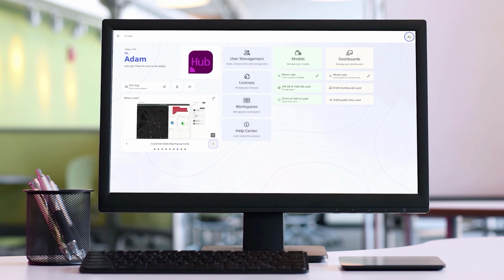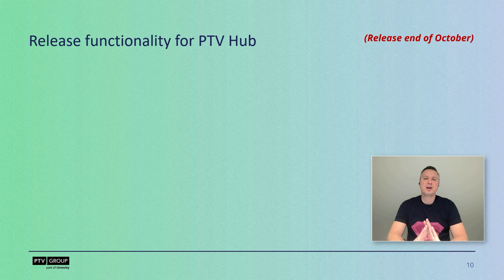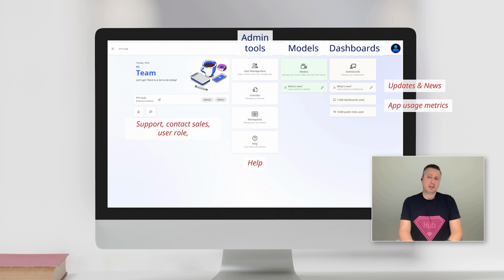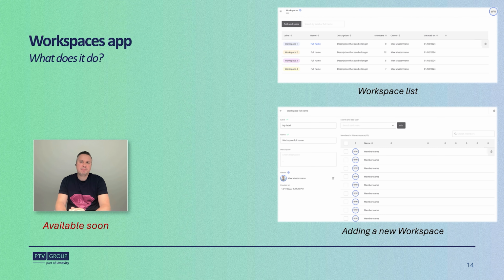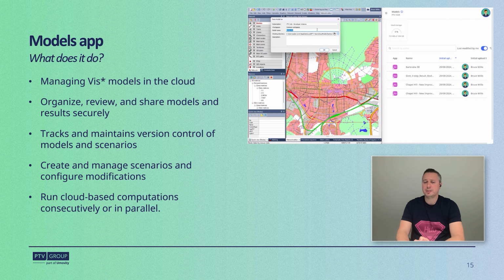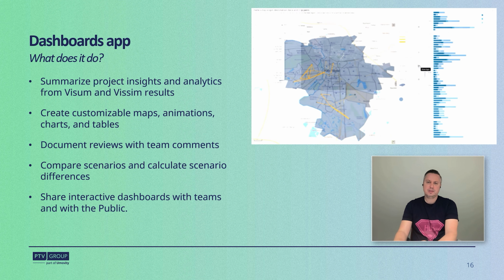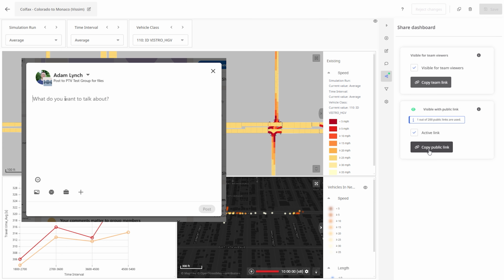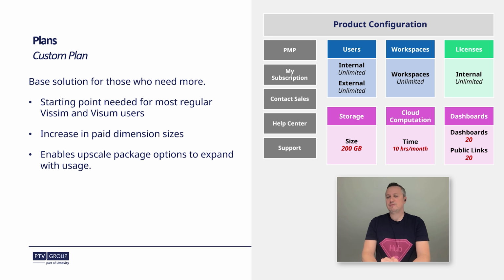Introducing PTV Hub | Mobility Tech Update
PTV Hub is a new cloud-based collaboration platform for modeling and simulating. It seamlessly connects Hub-enabled desktop licenses of PTV Visum, Vissim, Viswalk, and Vistro, and enriches them with functionalities to organize projects, manage licenses, and compute models in the cloud.

Join Adam Lynch to discover the full capacity of PTV Hub!

00:00 Introduction & Agenda
01:28 What is PTV Hub?
07:21 PTV Hub Features & Demos
17:45 Onboarding & Packaging
20:36 Resources